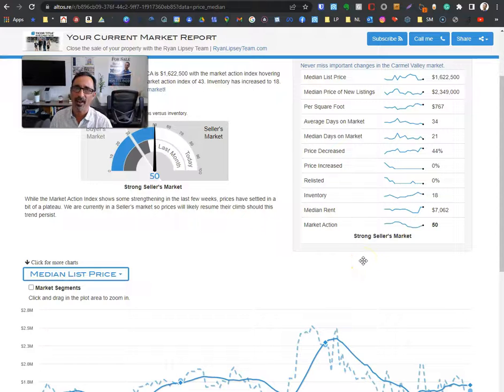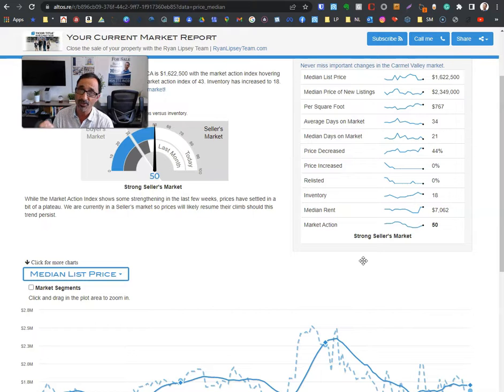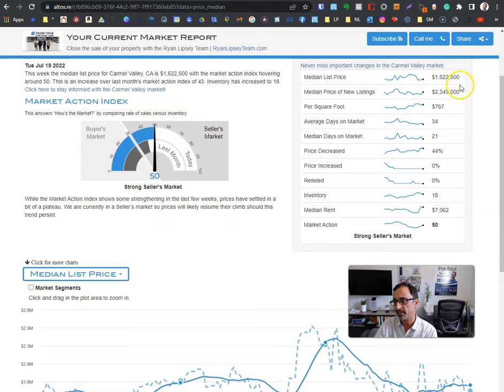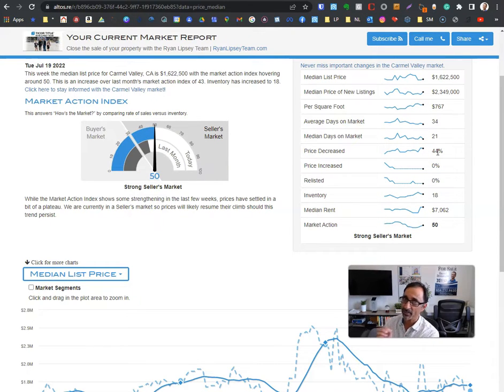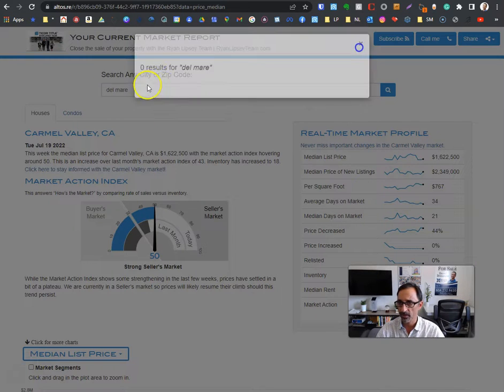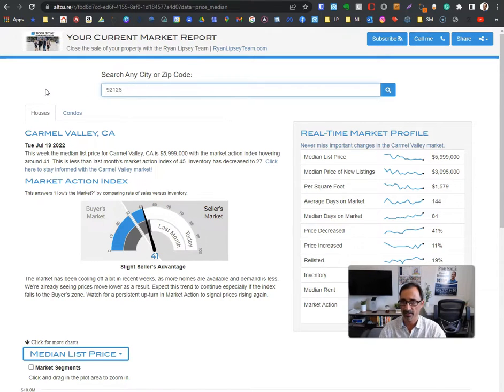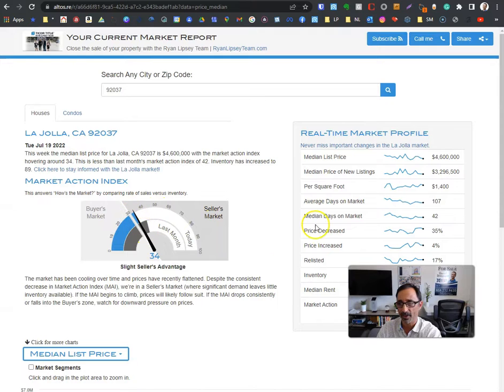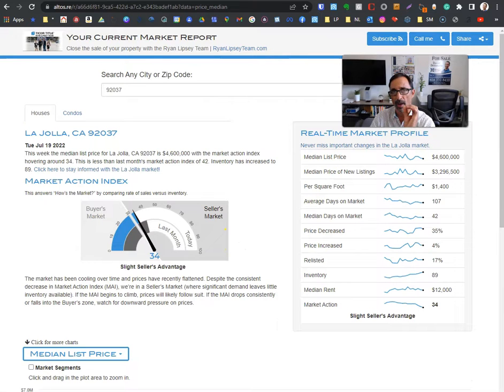Weekly Housing Market Updates Anywhere in the US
We're Rated 5 Stars on All Online Review Sites!

Who do you know looking to buy, sell or invest in real estate? Call:
David Demangos
eXp Realty
Realtor® DRE# 01905183
Awesome San Diego Real Estate, Inc.
We Go to Extremes to Fulfill Real Estate Dreams!